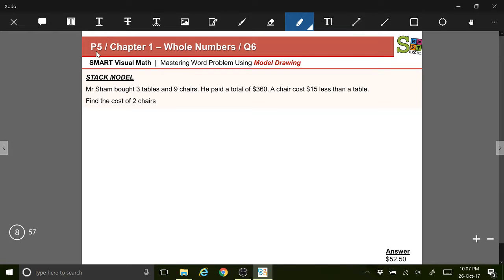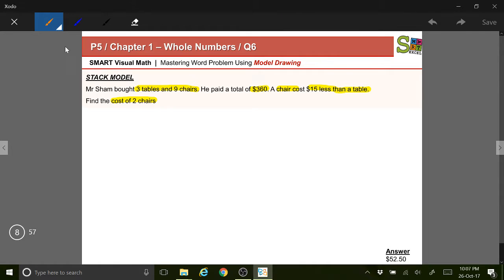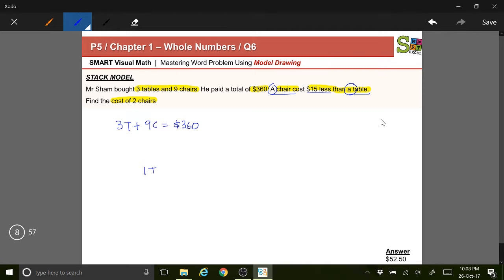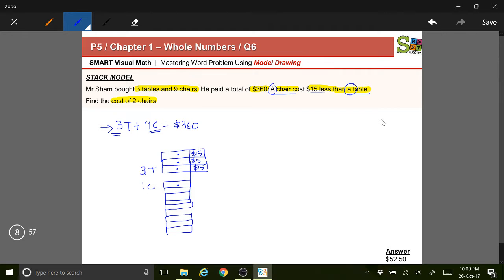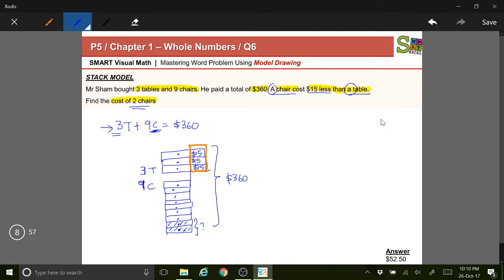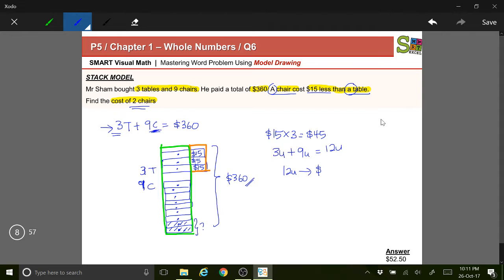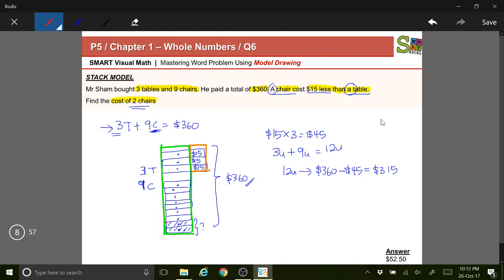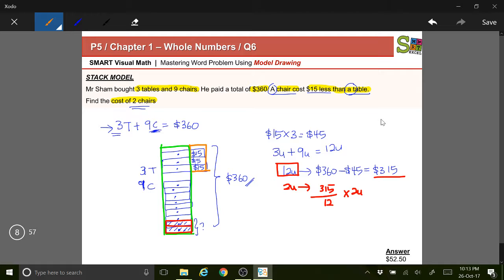P5-1.6 - Whole Numbers